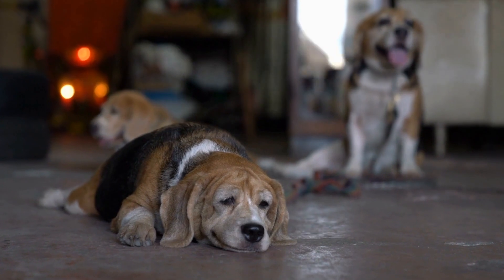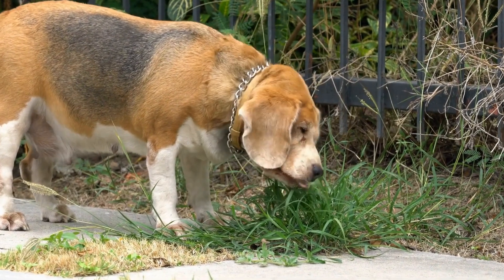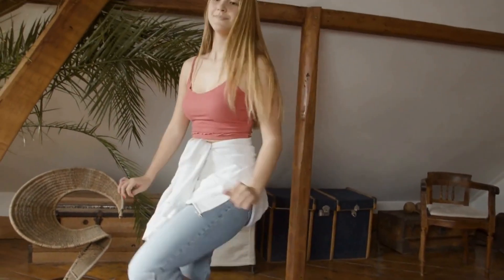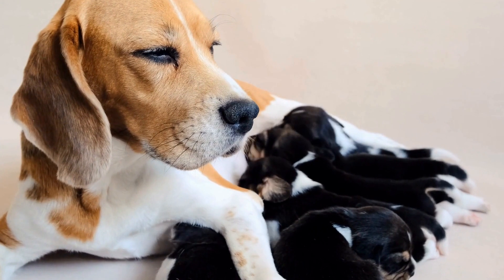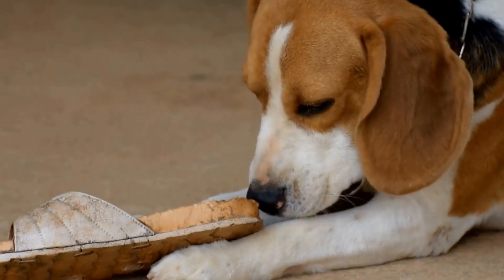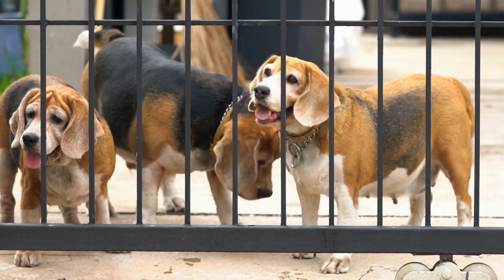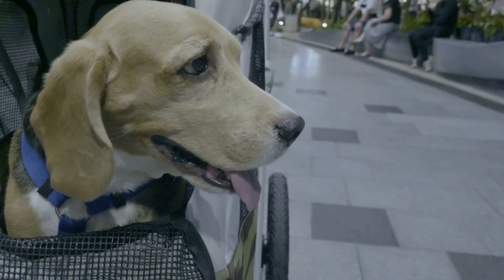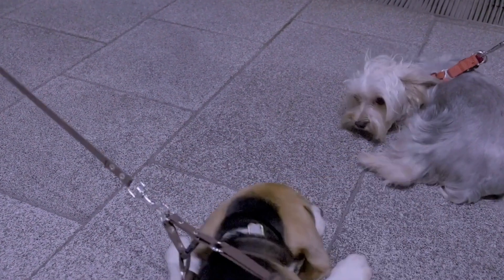Engaging Your Beagle's Sense of Smell: Nose Work for Dogs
Beagle nose work is a fun and stimulating activity for your pup that can help sharpen their sense of smell. Engage your Beagle in activities like tracking, searching, and detection that tap into their natural instincts. Learn how you can use nose work to keep your Beagle mentally and physically active with this informative video! Keywords: Beagle nose work, tracking, searching, detection, mental stimulation, physical activity, Beagle activities